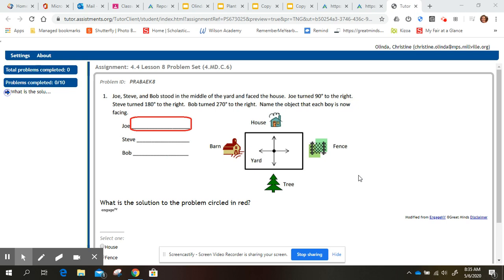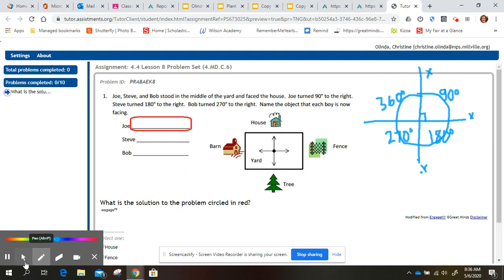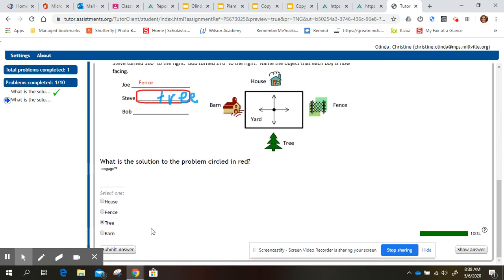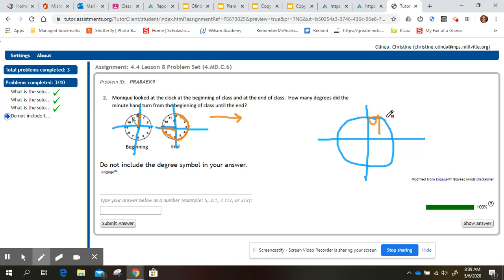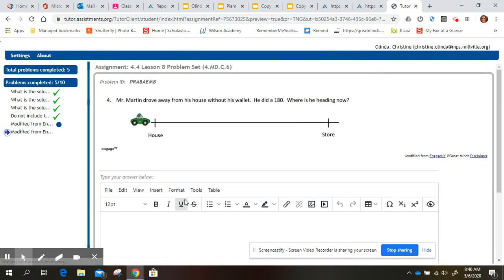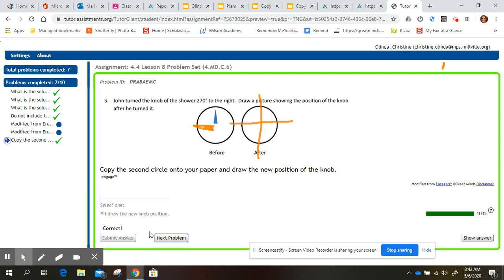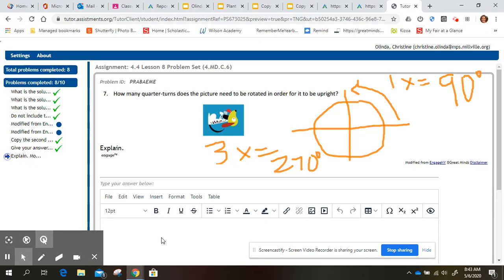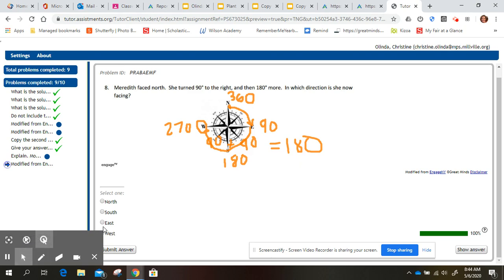Untitled: May 6, 2020 8:44 AM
Fourth Graders Math Module 4 Lesson 8 Problem Set for Mrs. Greer, May 6, 2020